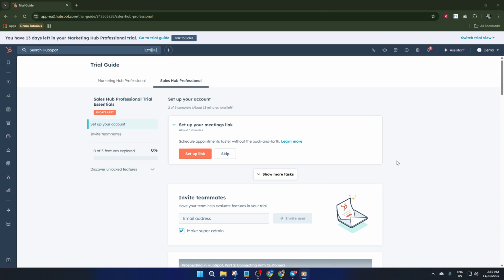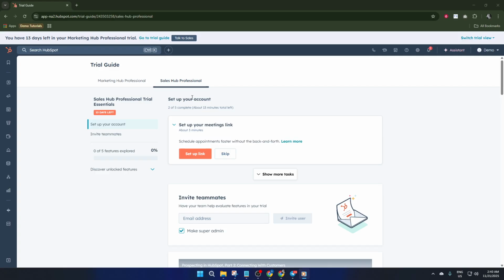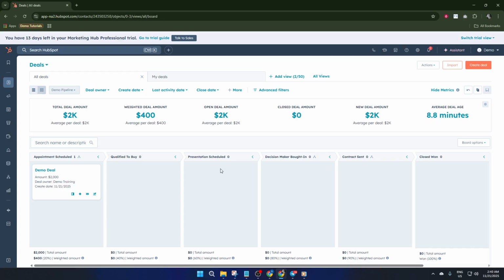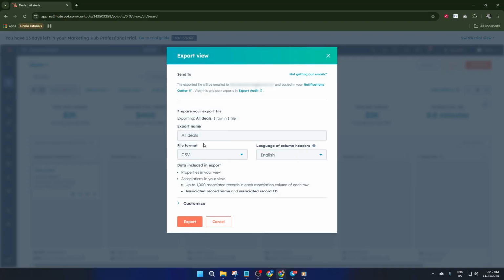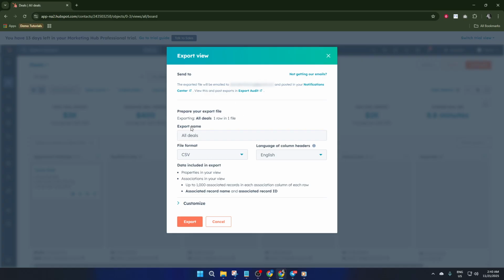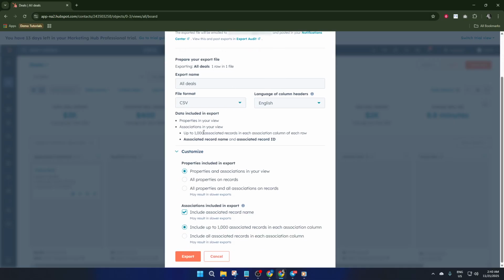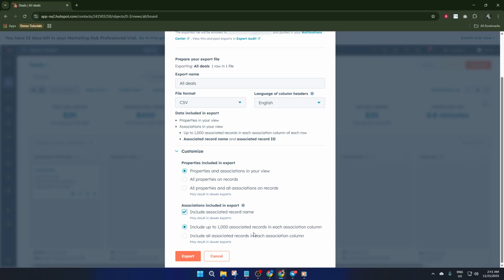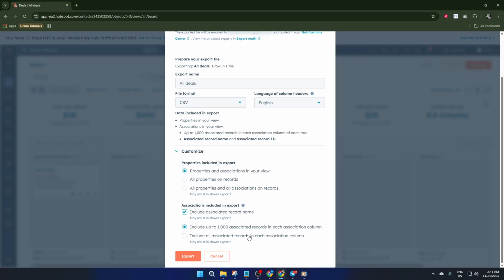How to export deals from HubSpot (Proven Tutorial)(Updated 2026)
Learn how to efficiently export deals from HubSpot in this step-by-step tutorial. Whether you need to analyze your sales pipeline, share records with your team, or create custom reports, this guide will walk you through the export process quickly and accurately.

Features Covered:
- Deal data filtering and selection
- Export to CSV and Excel formats
- Supported on HubSpot Web and HubSpot Sales platforms
- Recommended best practices and troubleshooting tips

This guide applies to users with HubSpot Sales, HubSpot CRM, and Marketing Hub (Web version). Stay organized and make the most of your deal data!